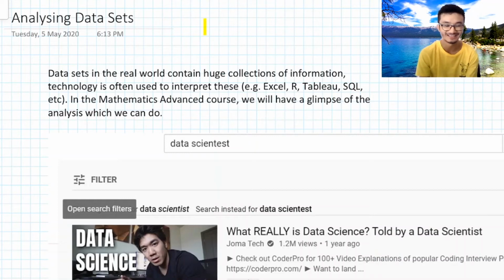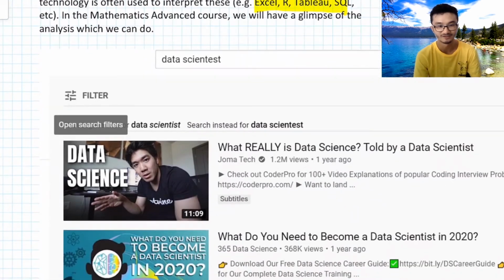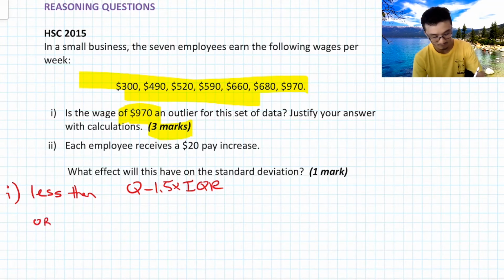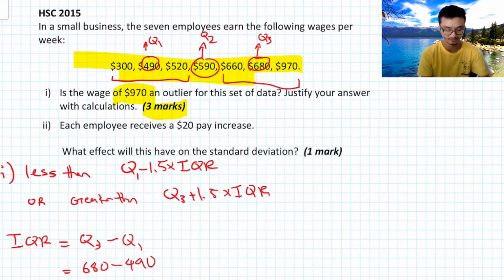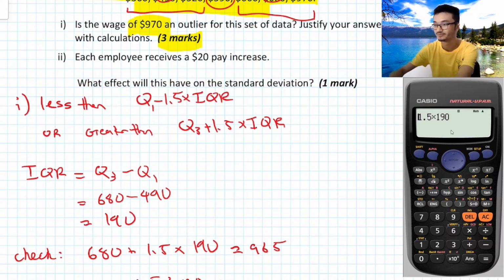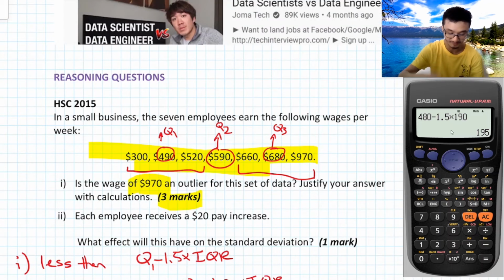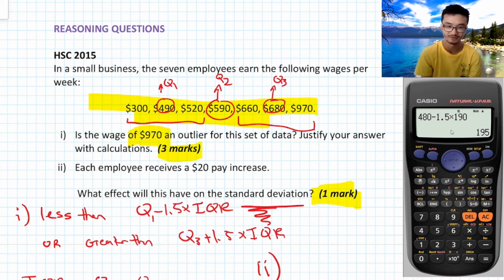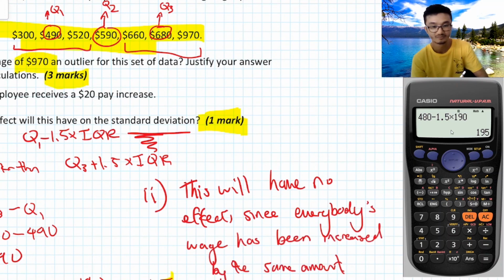Analysing Data (Part 1: Reasoning Questions)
Statistical reasoning questions which ask students to justify or explain their answer.